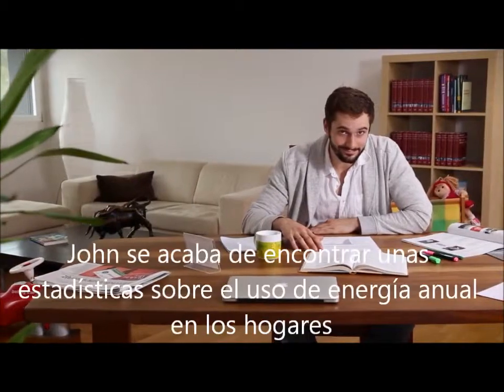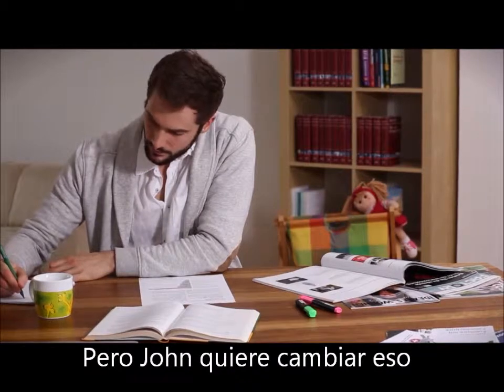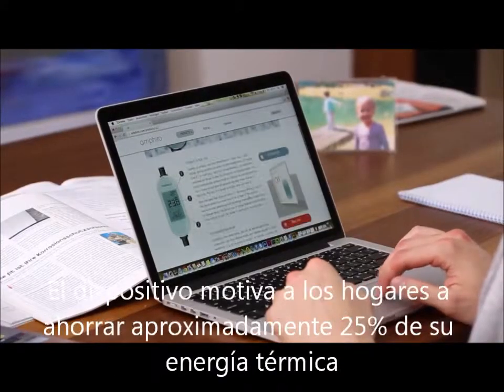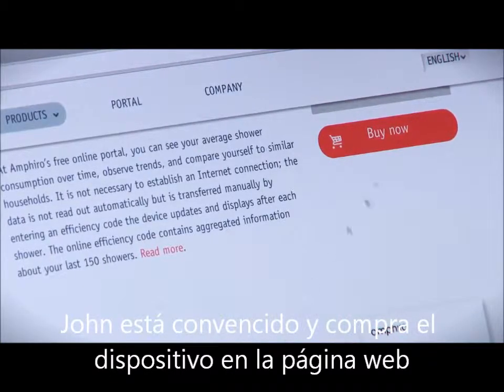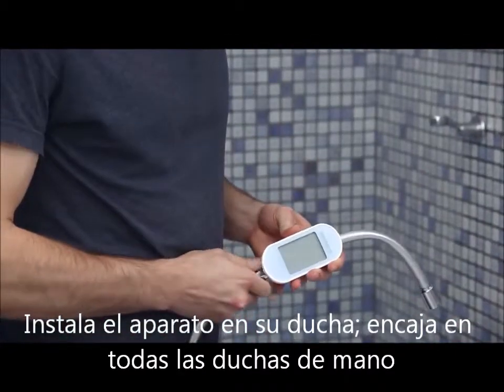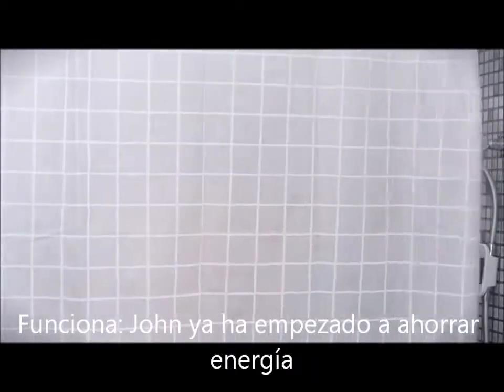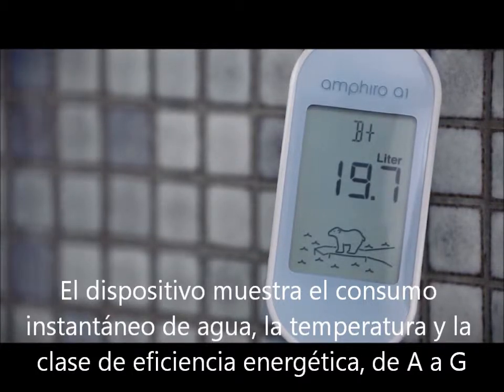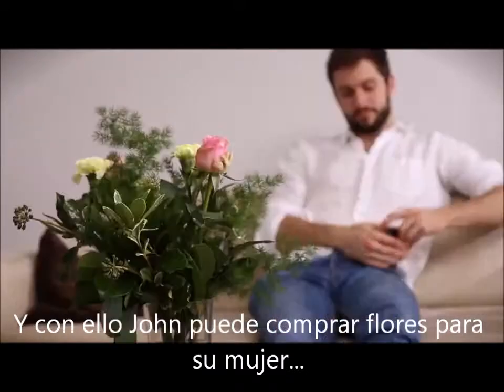Amphiro b1 (español) | Agua Ecosocial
Vídeo presentación de Amphiro b1 subtitulado al español por Agua Ecosocial. Amphiro b1 es un novedoso sistema para ahorrar agua y energía en tu ducha; y ya lo puedes conseguir en España.
Aprovéchalo y súmate al cuidado ambiental!!